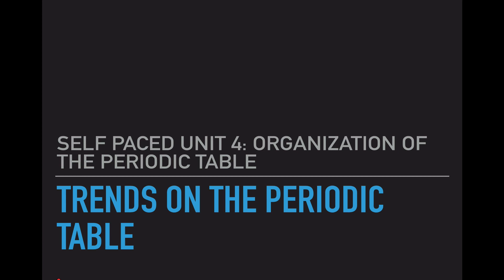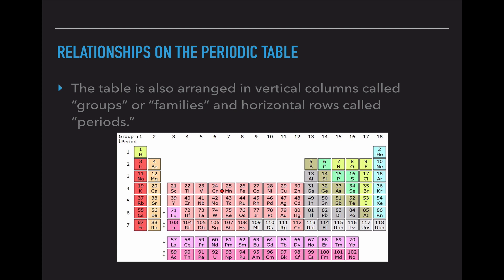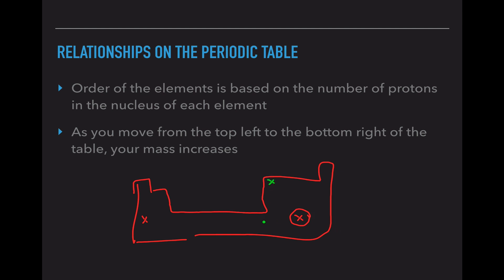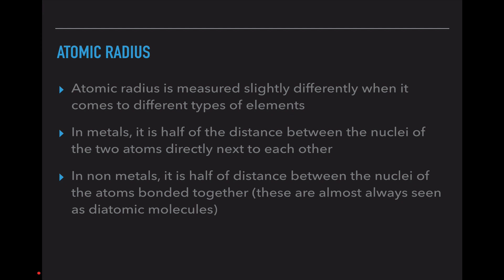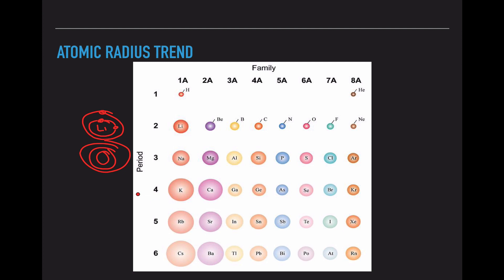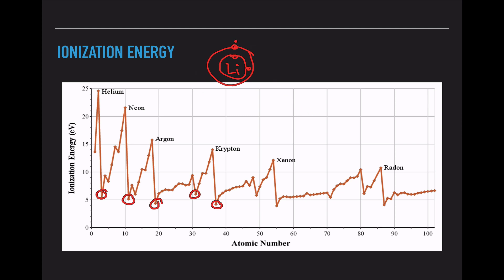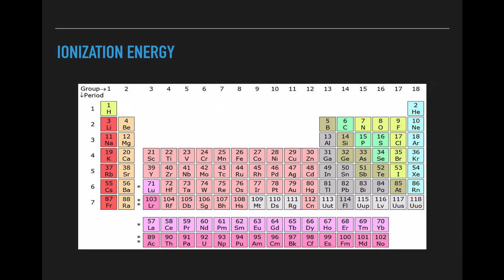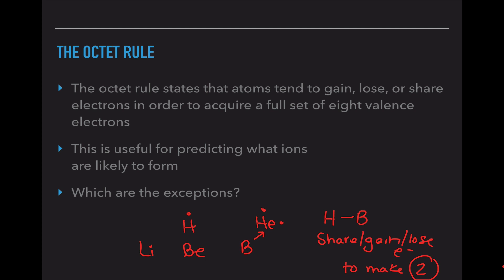Trends on the Periodic Table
Students are introduced to the major trends on the Periodic Table including valence electrons, mass, atomic radius, ionization energy, and the Octet Rule.